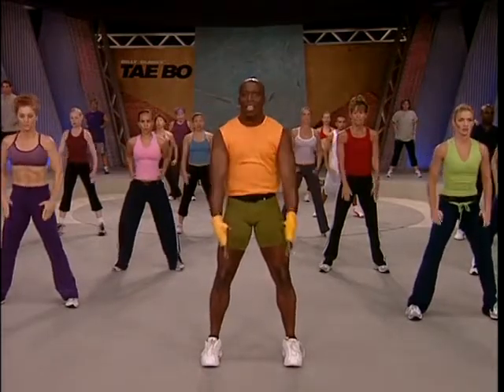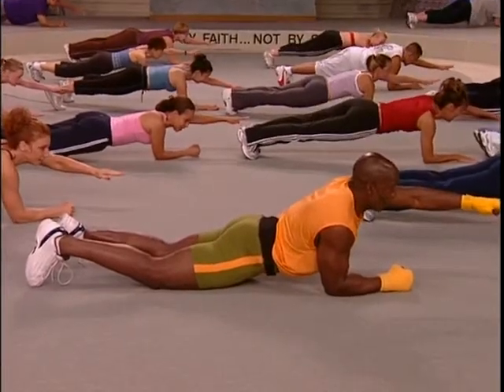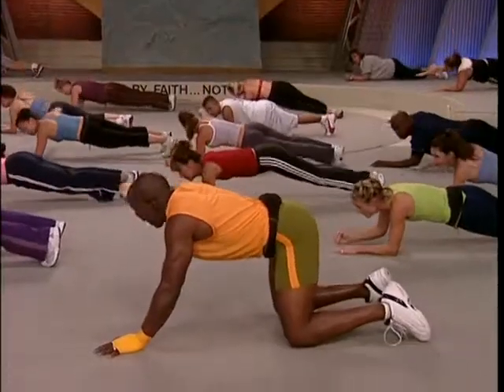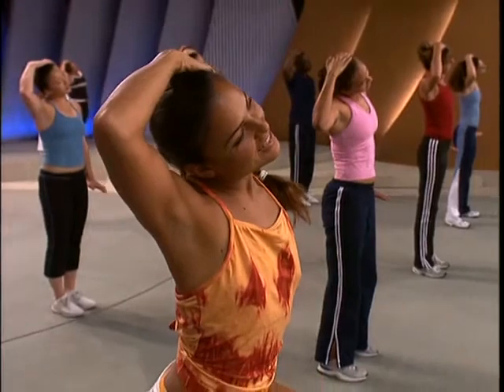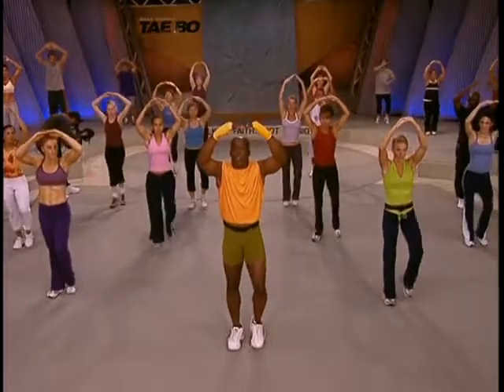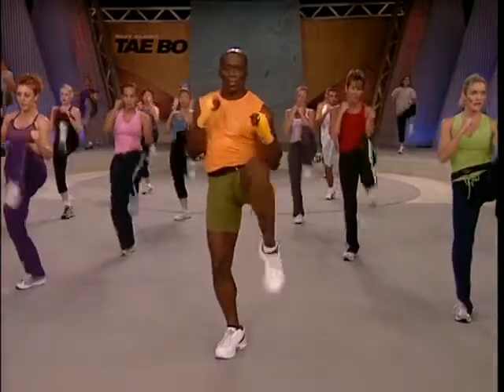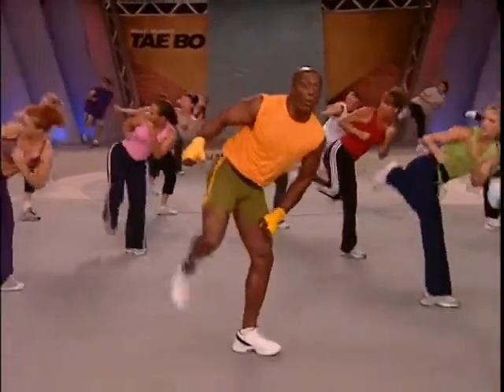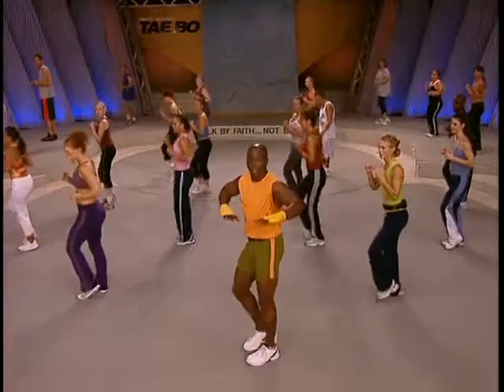Tae Bo 2004 Capture the Power Energy 1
Tae Bo 2004 Capture the Power (Energy)